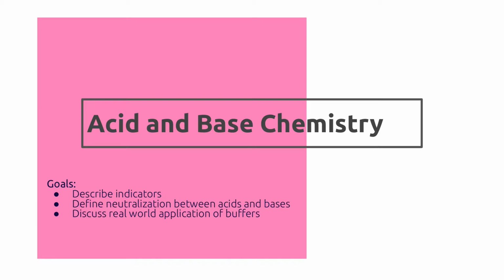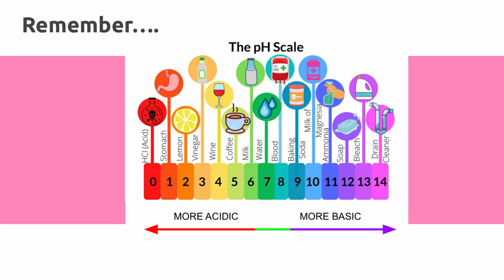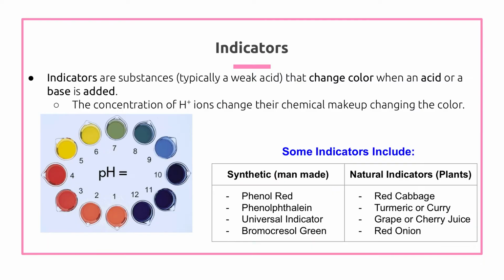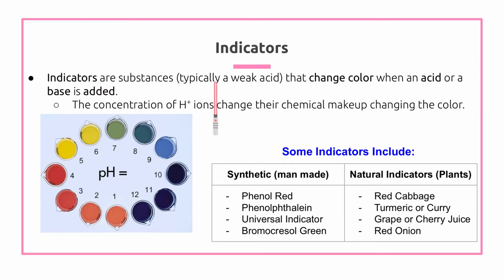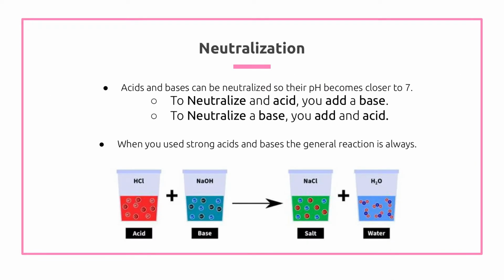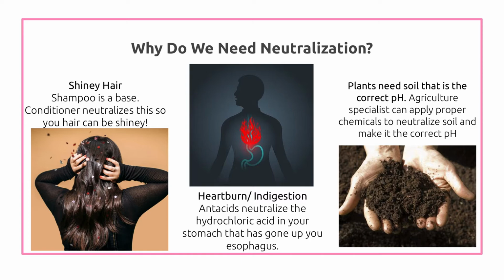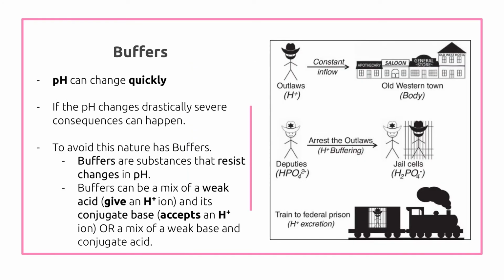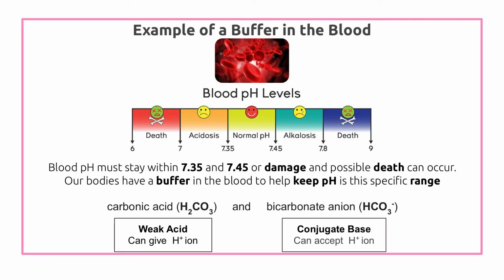804C Acid and Base Chemistry